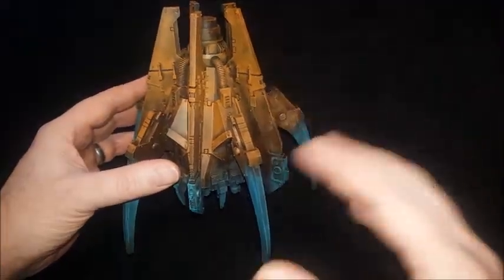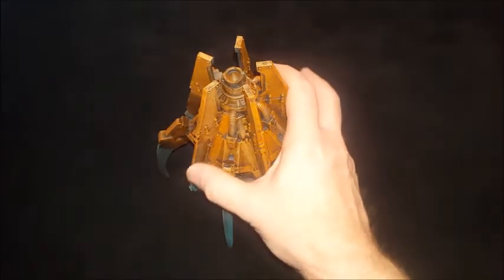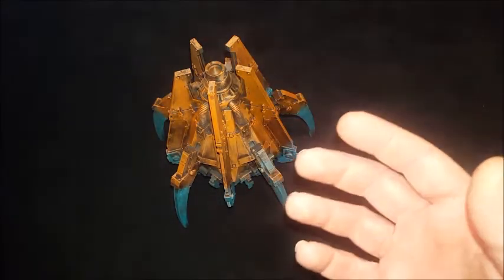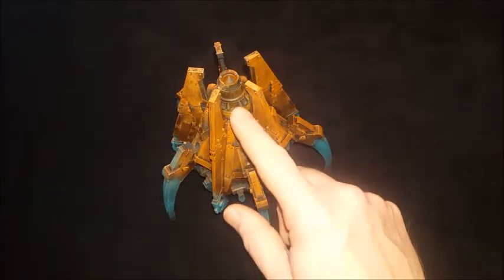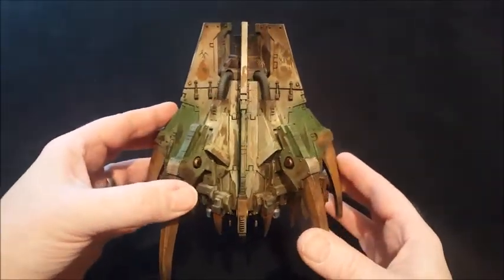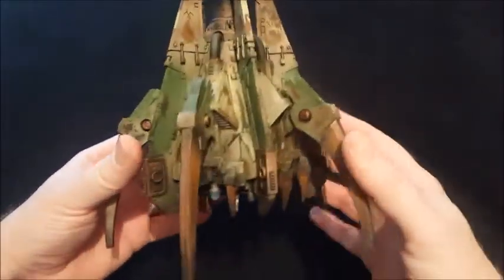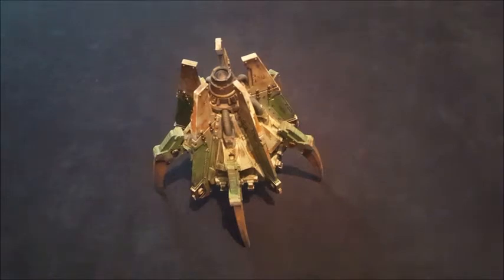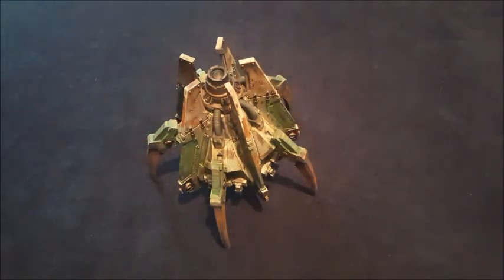Death Guard - Part Ten - Death Guard Dreadclaw Drop Pod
The finished Dreadclaw Drop Pod